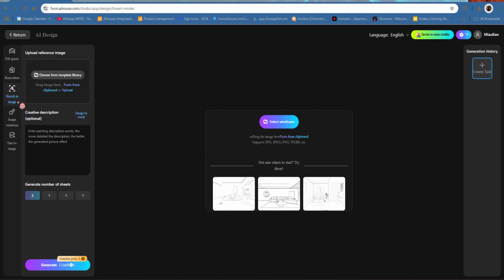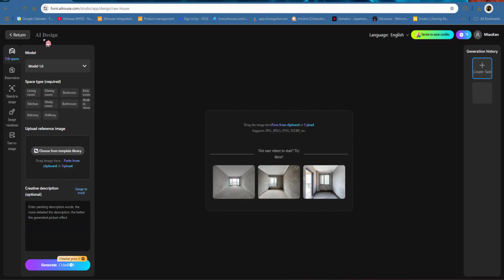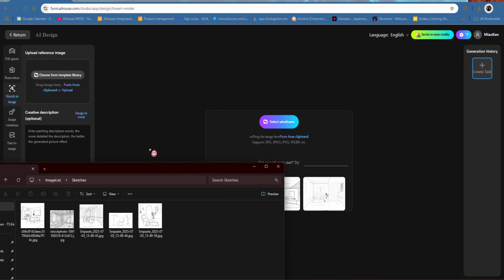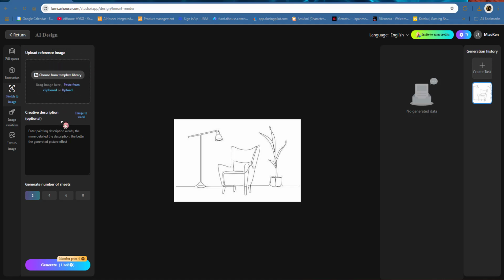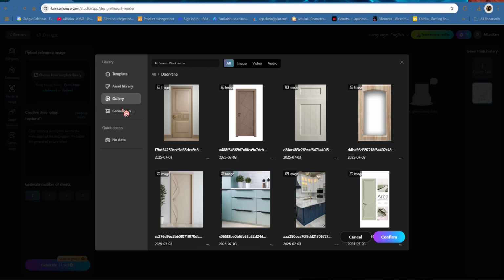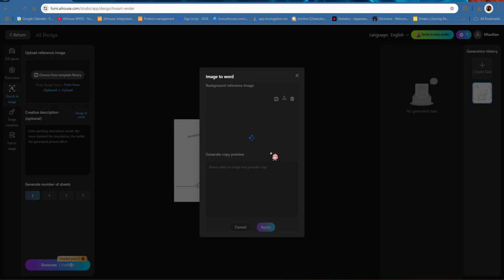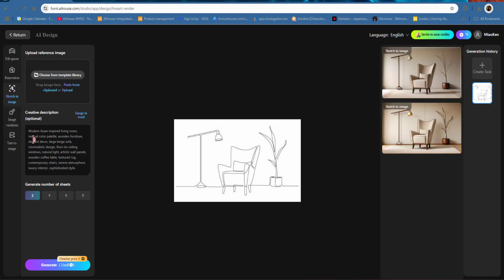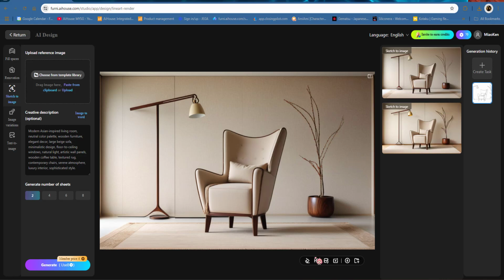[Furni Ai] - [AI Design] - Sketch To Image